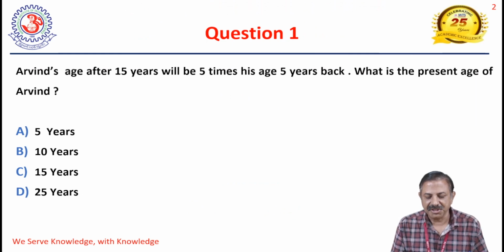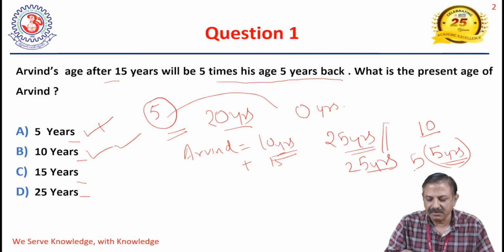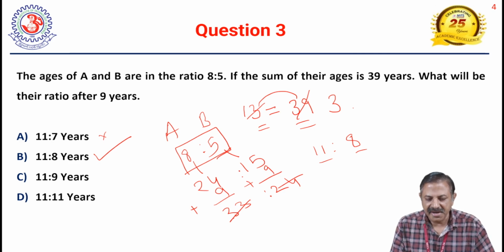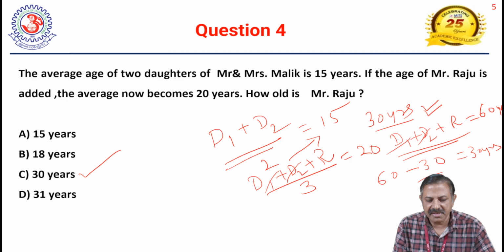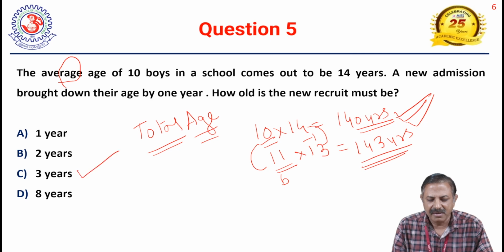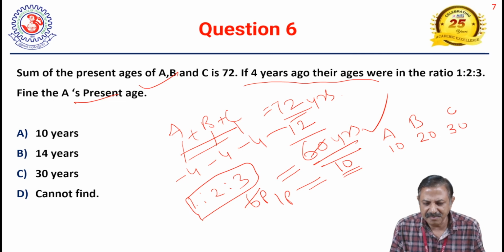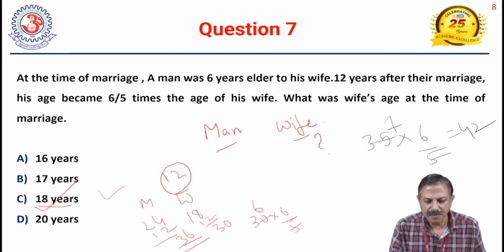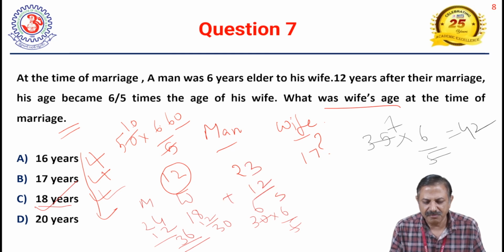APTITUDE Ages – Tricks PART 2, Mr A Naveen Chandra, Asst Prof, MCA MITS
APTITUDE Ages – Tricks PART 2